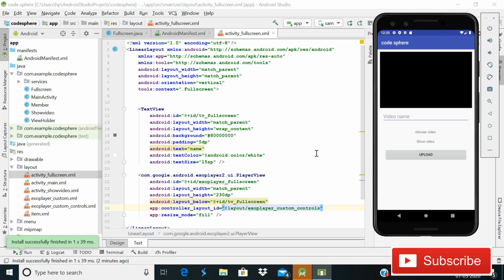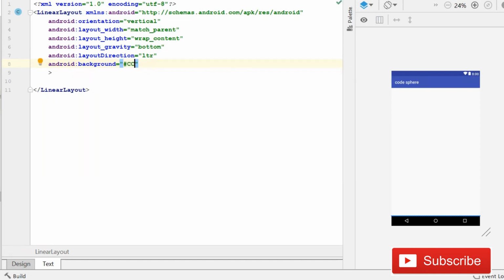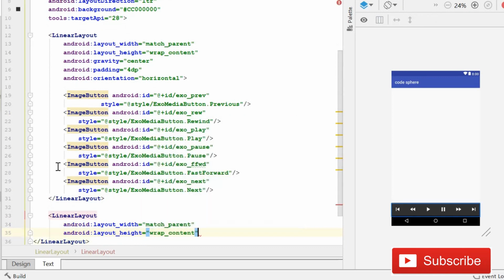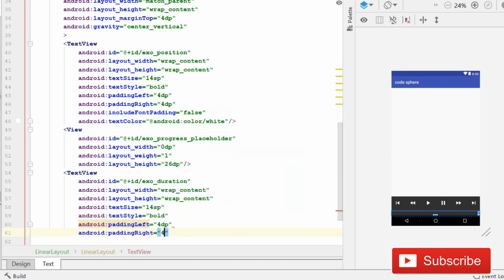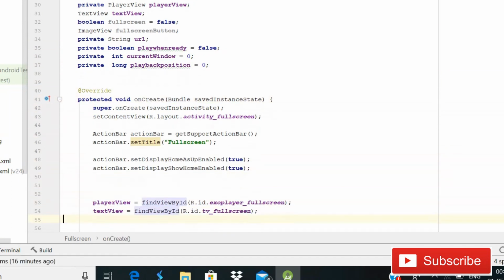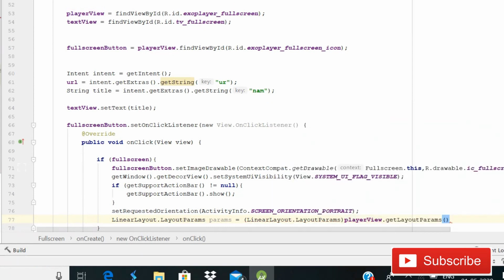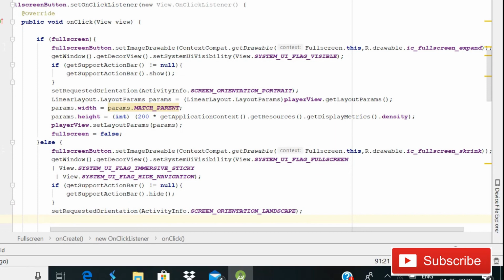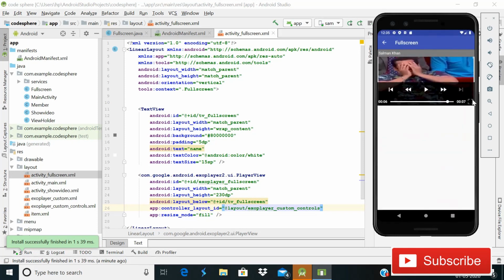exoplayer fullscreen landscape android | firebase Video Streaming app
In This Series i will show how you can make a video streaming aap using exoplayer and firebase cloud storage .In this series you will learn to upload video in firebase database and then retrieve it in recyclerview using exoplayer and then you will be able to search video and then when you will click on the video then it will  open in new activity where you can play that video and then we will implement Fullscreen button so when you will click on that button so the video will become fullscreen and guys you will be also able to delete that video after long click on that video.

Buy membership for source code

In this video we are going to learn that how you can implement exoplayer fullscreen button so when the user will click on this then the video will become fullscreen .for this we will use layout params and then we will change its view  for fullscreen and then the video in exoplayer will become fullscreen and when you will click on the button again then it will become portrait .

Dependencies -
Exoplayer
Firebase Database
firebase storage
firebase UI
firebase analytics